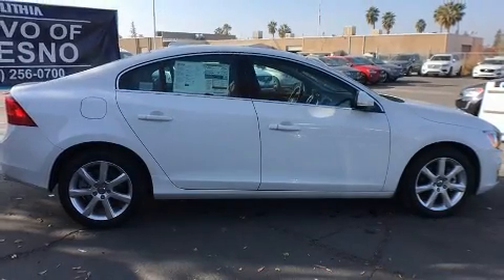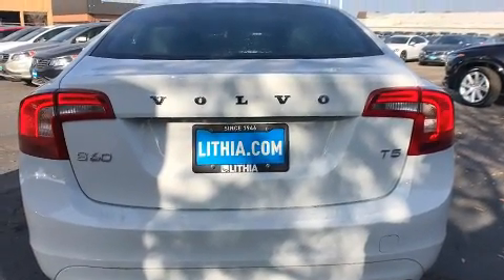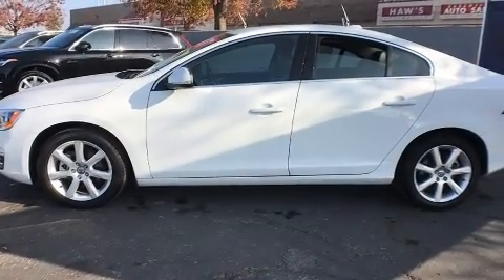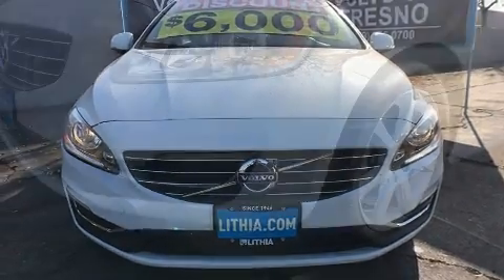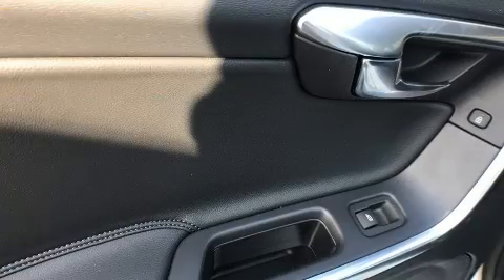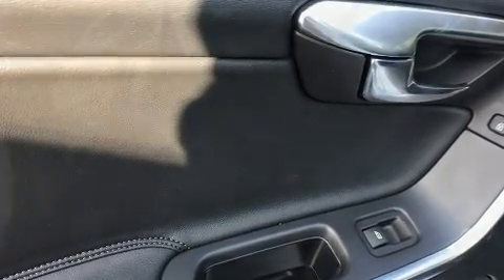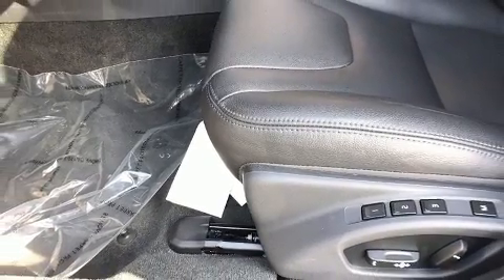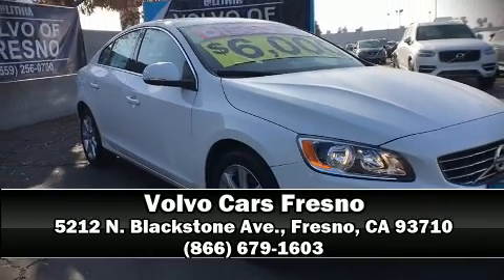2016 Volvo S60 T5 Drive-E Premier in Fresno, CA 93710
Volvo Cars Fresno
5212 N. Blackstone Ave.

You can expect a lot from the 2016 Volvo S60. This 4 door, 5 passenger sedan leads among competitors in its segment. Performance and efficiency are both prioritized thanks to the 2 liter 4 cylinder engine, favoring both performance and efficiency. Well tuned suspension and stability control deliver a spirited, yet composed, ride and drive Turbocharger technology provides forced air induction, enhancing performance while preserving fuel economy. Top features include leather upholstery, front and rear reading lights, a trip computer, an automatic dimming rear-view mirror, power front seats, telescoping steering wheel, cruise control, and remote keyless entry. For drivers who enjoy the natural environment, a power moon roof allows an infusion of fresh air. Volvo ensures the safety and security of its passengers with equipment such as: dual front impact airbags with occupant sensing airbag, front side impact airbags, traction control, brake assist, anti-whiplash front head restraints, a panic alarm, an emergency communication system, and 4 wheel disc brakes with ABS. This car was designed with safety in mind, allowing you to drive with even greater assurance. We know that you have high expectations, and we enjoy the challenge of meeting and exceeding them! Stop by our dealership or give us a call for more information.